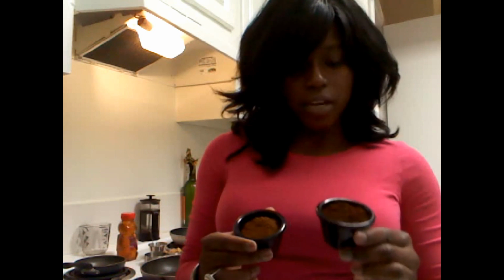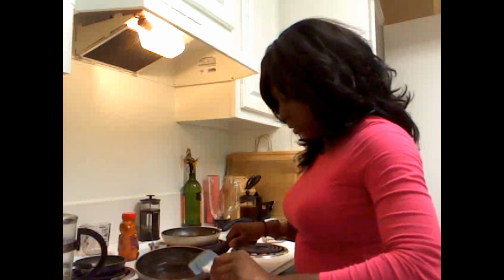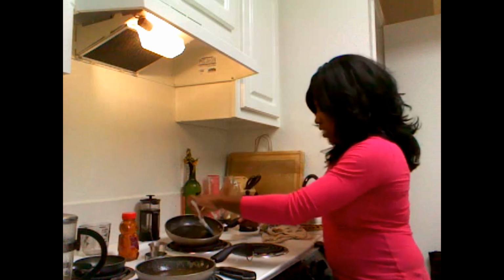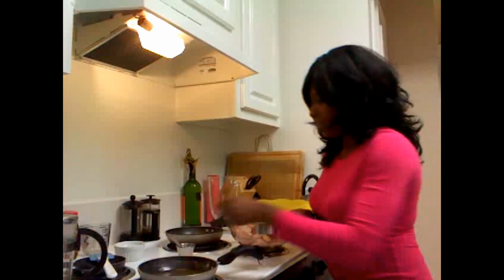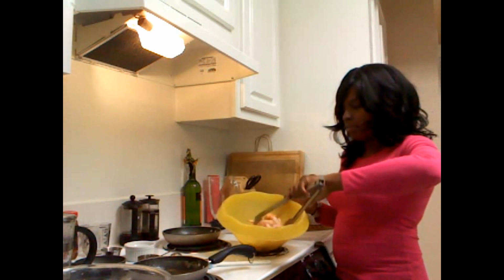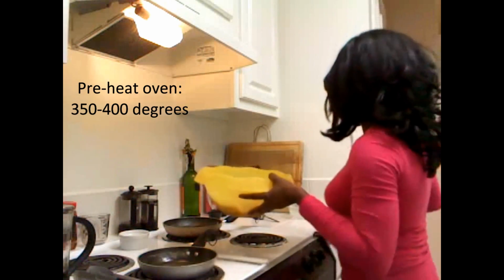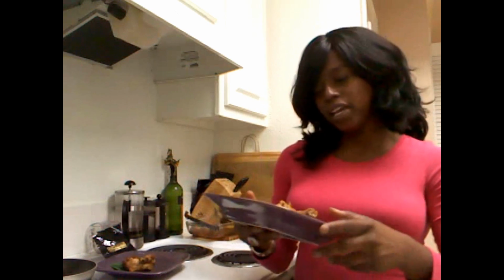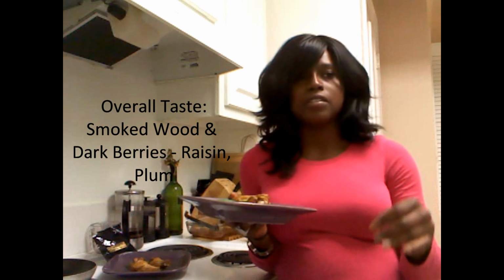Coffee Chicken Wings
What could be more fun than cooking with coffee? Oh, wait -drinking it! Anyhoo, I received some incredible coffee from BaristaOnDutY: Light Roast Vietnamese R16 and Medium/Dark Roasted Vietnamese R16. Both cups had an incredibly smoky profiles (check out the Light Roast Here and the Med/Dark Roast Here) with both subtle, bold, and very unique twists. When applied as a glaze to baked chicken, we got a heck of a lot more of that WOW factor. Take a coffee cooking, chicken waaaang journey with me!